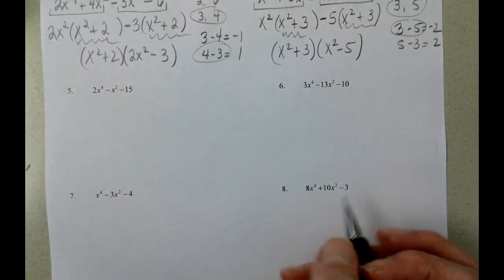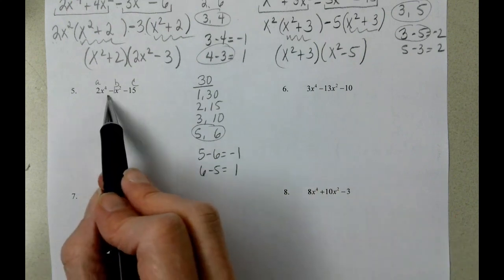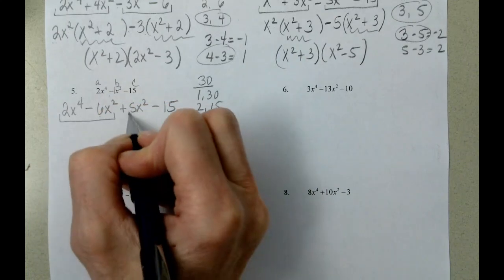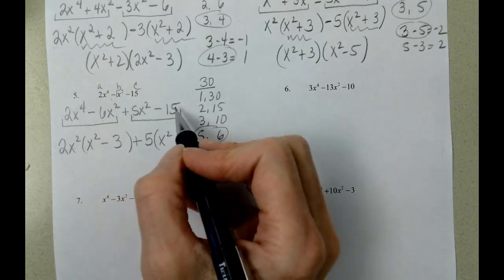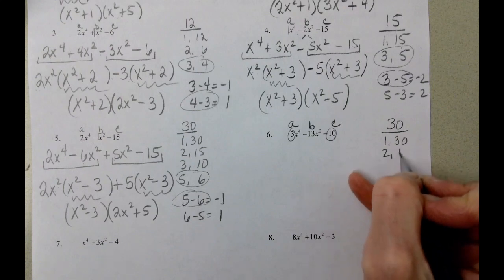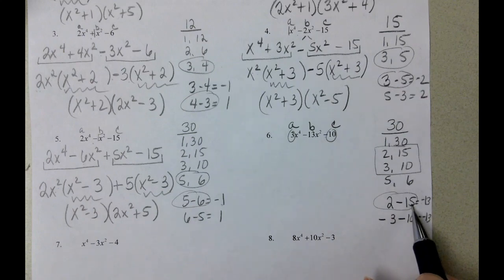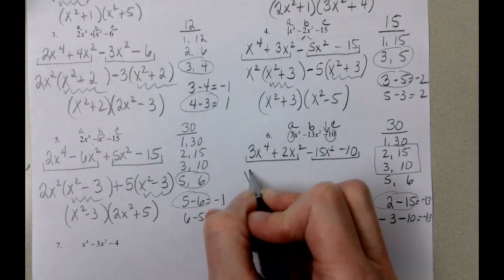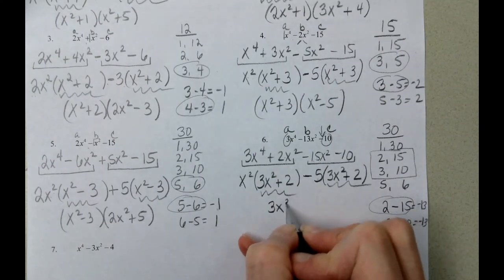a2lesAPract56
Split the Middle Factoring with highest degree of 4